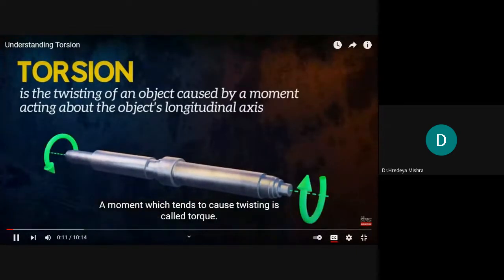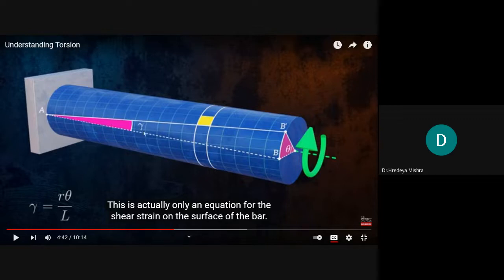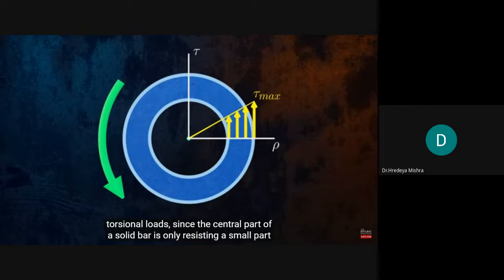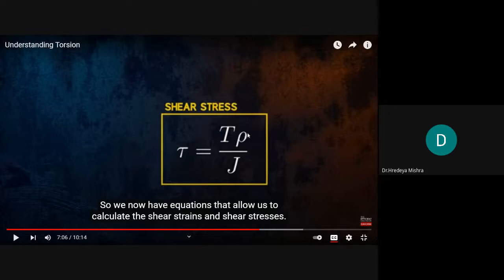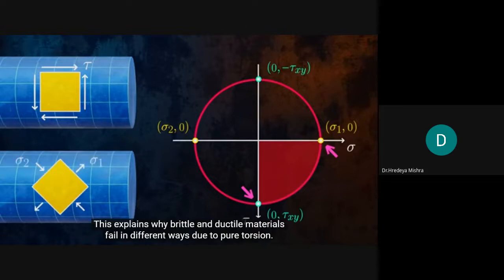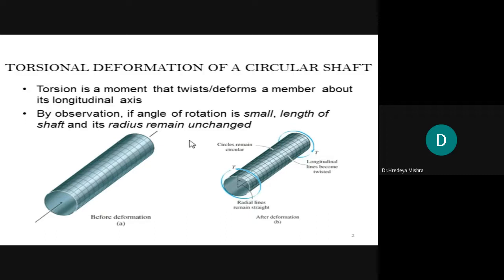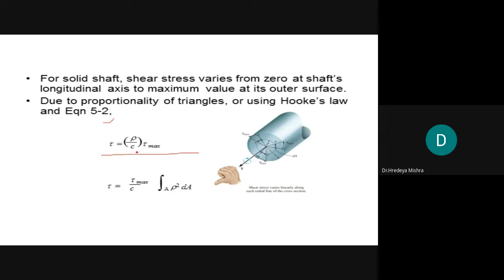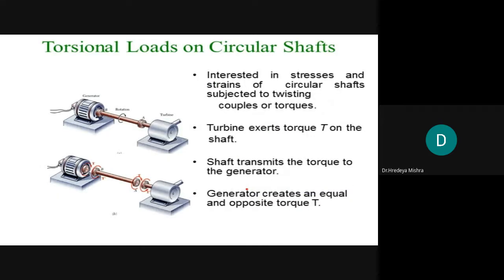SOM LECTURE 30 2021 12 09 at 21 35 GMT 8